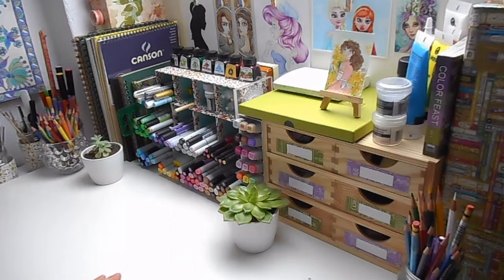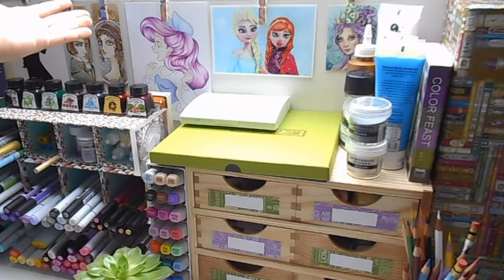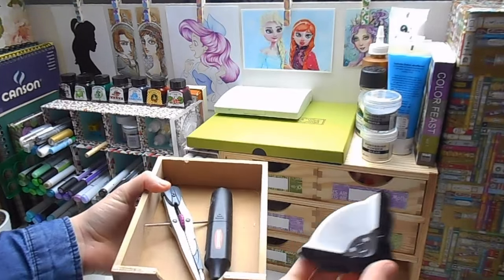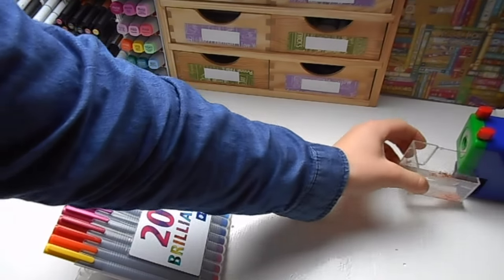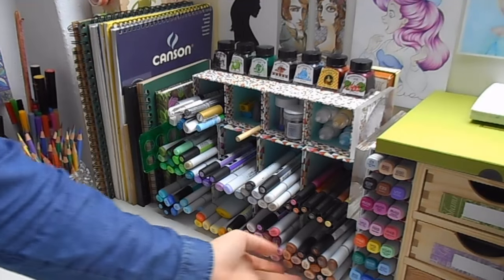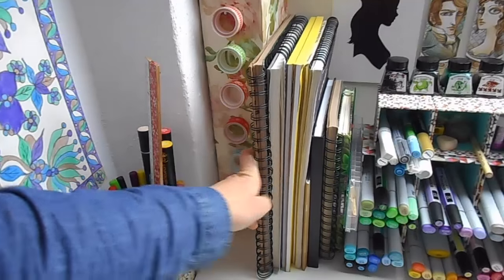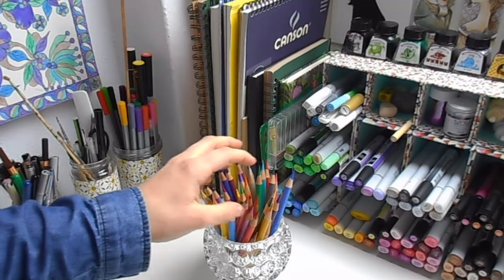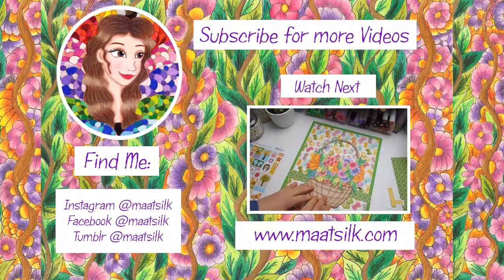Art Work Station Tour and Supplies Organization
I was cleaning out my desk and re-organising everything, so I thought it would be a good opportunity to show you all how I set my desk up and how I store all my art supplies.

Color Feast Book - this is the publisher webpage and where I got my copy from:)

Music Credit
"Jazzy Frenchy"
"Little Idea"
"Buddy"